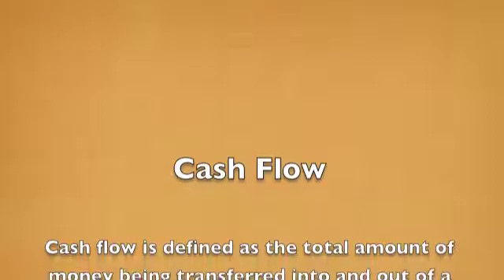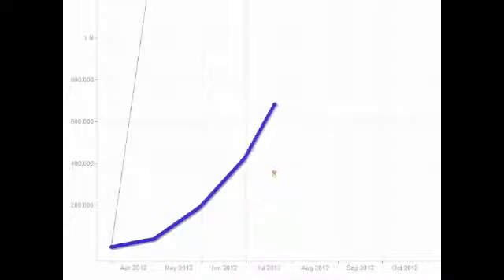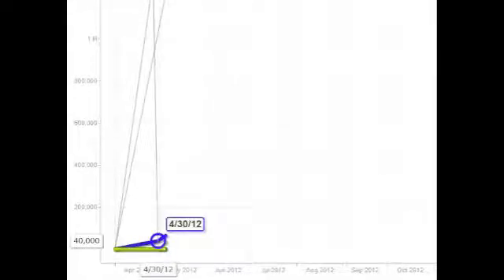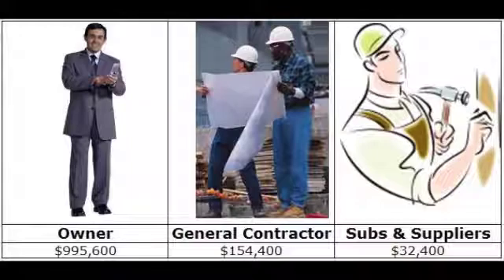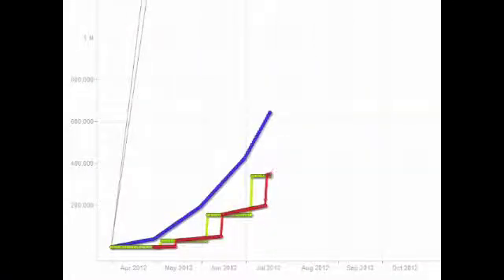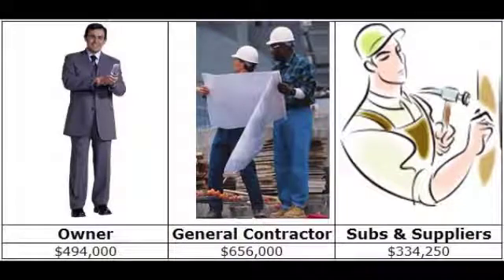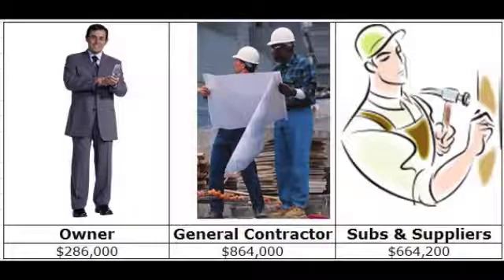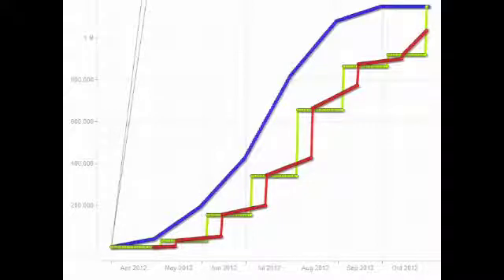BSCI-4600 JobSite Cash Flow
A video made describing cash flow on construction jobsites. By: Kearley, Bolton, Behm.